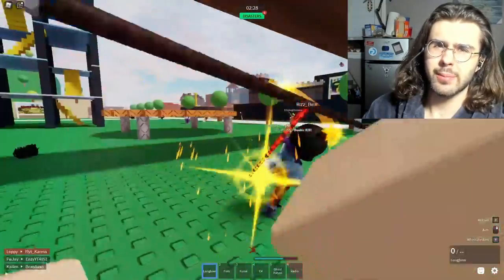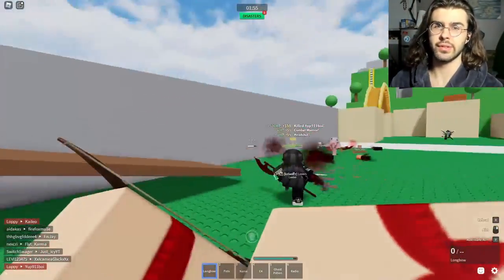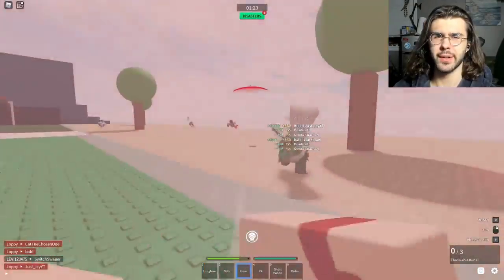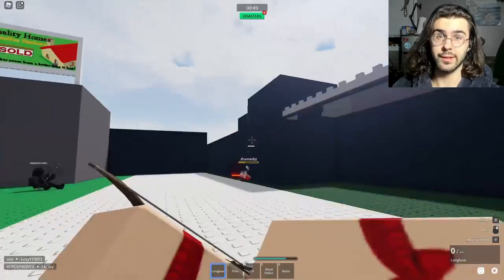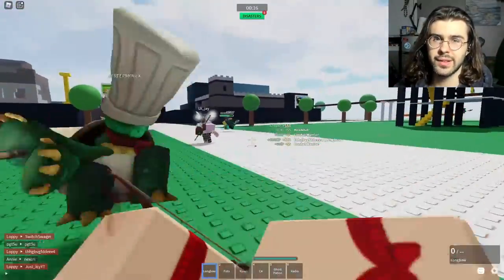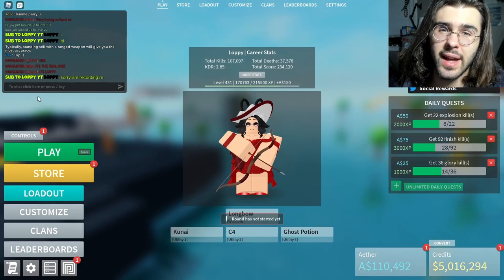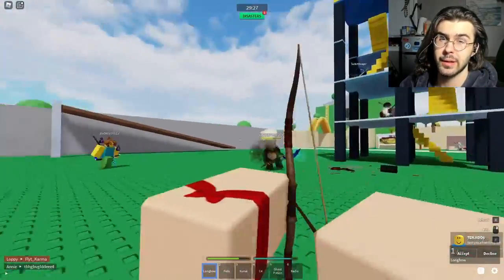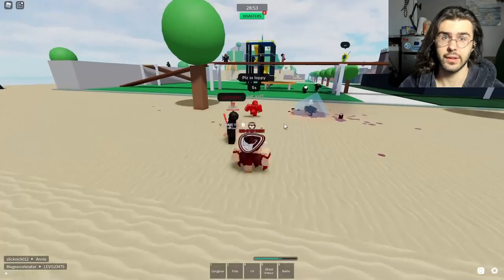Loppy's REMASTERED Bow Guide | Combat Warriors